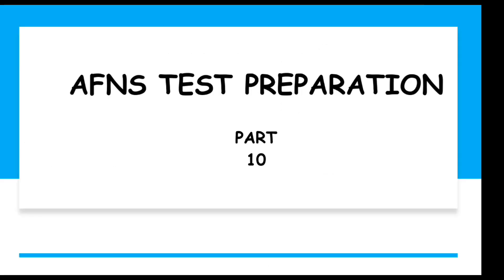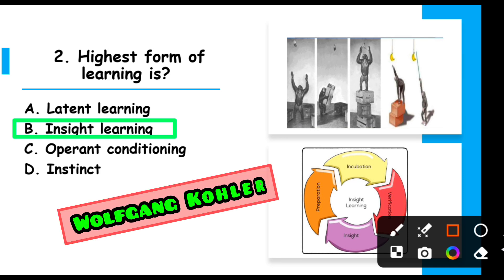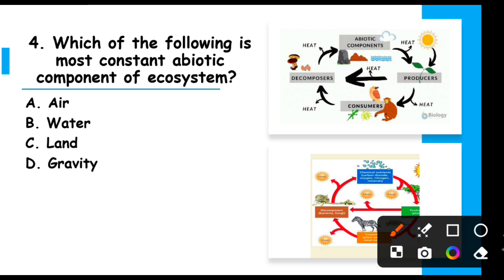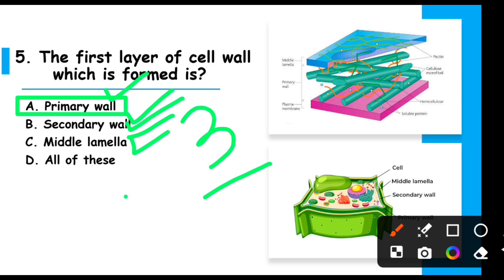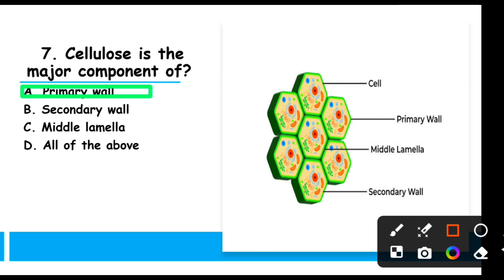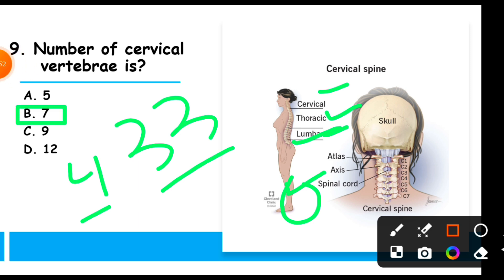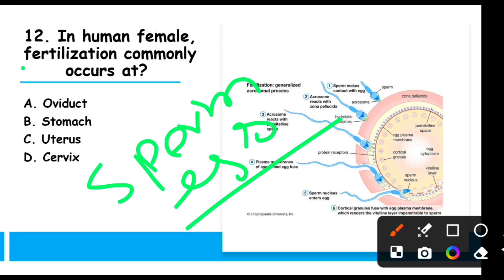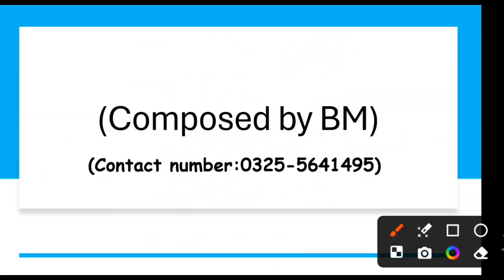Afns test preparation 2024|AFNs Biology test preparation 2024|AFNS Biology mcqs 2024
Afns test preparation 2024|AFNs initial academic test preparation 2024|AFNS Biology mcqs

What is academic test for Pak ArmyWhat is preliminary test in armyWhat is iņitial test
How can I pass my army examAMC initial test 2021 experienceAMC initial test 2022
AMC initial medical
AMC initial physical
army medical college 2024 admission,amc amcadet initial test,captain doctor pak
army,captain doctor pak army initial test,armymedical college admission,amcrawalpindi,amc verbal and non verbal,amcverbal test,amc past papers with answer,amcadmission procedure,army medical collegetest pattern,army medical college admission2024army medical college physical test,armymedical college medical test, medical cadetinitial test,army medical college preparation Army medical college
What to do after passing AMC computer testAMC computer test experienceASRC reporting for AMCAMC initial test passing tipsAMC medical passing tipsAMC physical test passing tipsMedical cadets admissiorn 2022Medical cadets registration 2022Medical cadets initial testmedical cadets computer testmedical cadet test experiencemedical cadets verbal/ non verbal test
medical cadets medical test
medical cadets physical testmedical cadets admissionshow to join AMC
Join AMC as medical cadetsMedical cadets procedure
Medical cadets computer based testsMedical cadets experience 2021
join Pak army as medical cadetwhat are medical cadets
complete procedure of medical cadets
navytest preparation